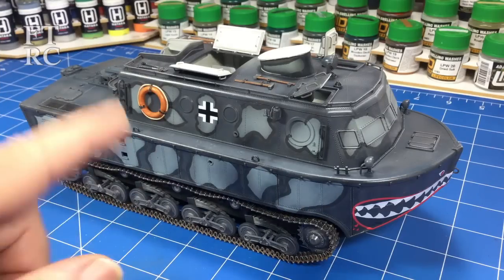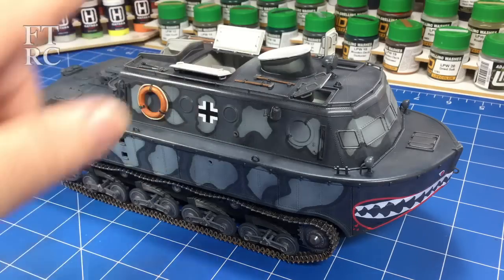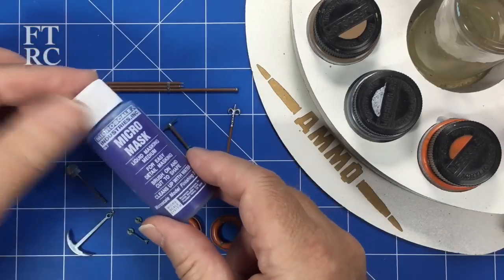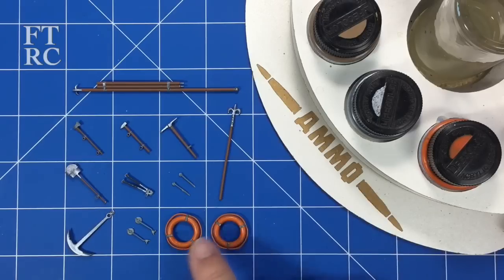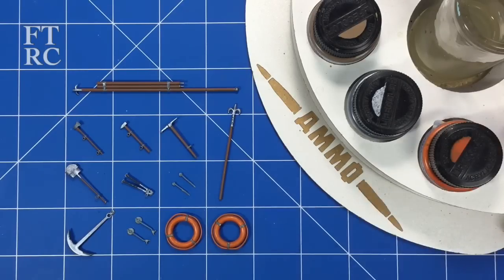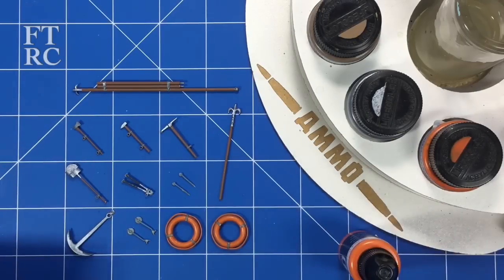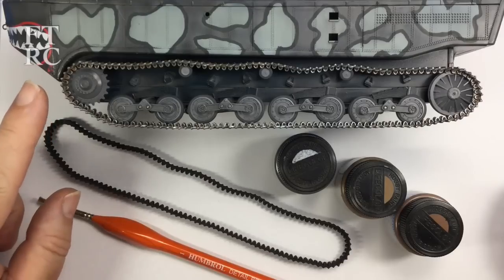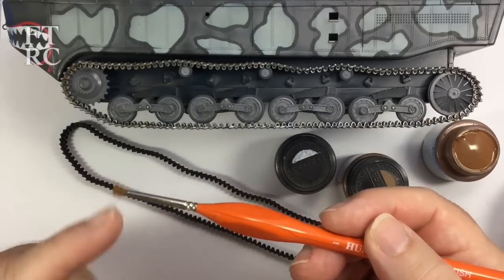Hobby Boss LWS Part 3 Tools, Tracks & Fiddly Bits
I get down and dirty with the pioneer tools, life floats and some gaffs plus show you have to get some realistic effects on the track links for the 1:35 scale Land Wasser Schlepper.